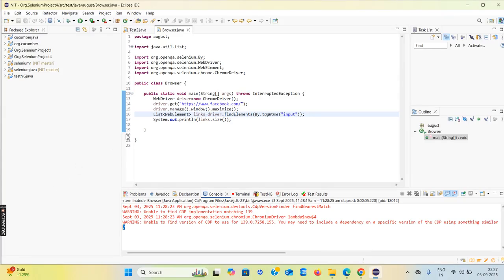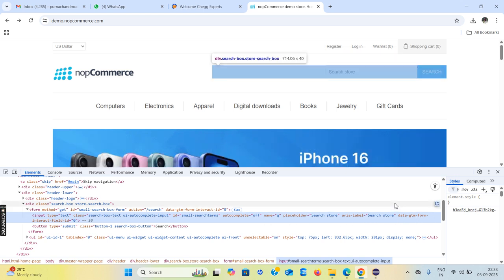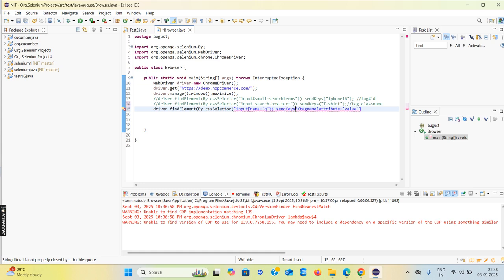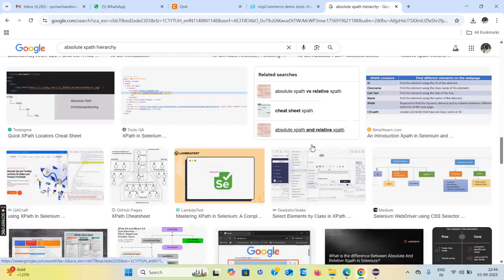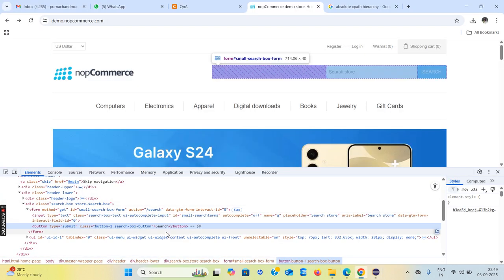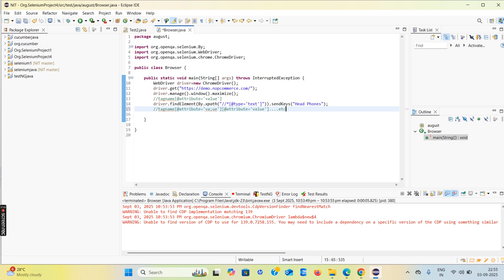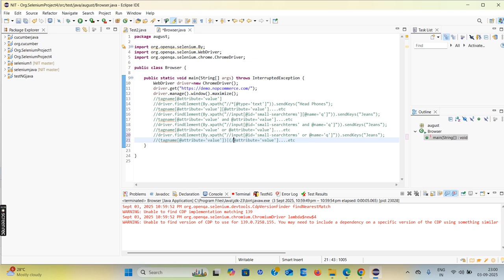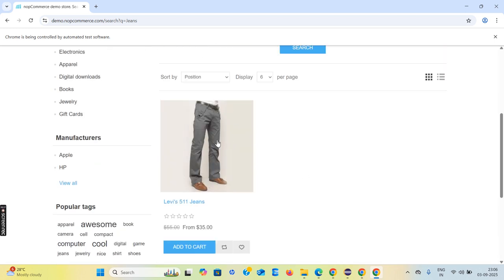practice 17 (CSS Selector, Path Types and 5 types of syntax's with programs)